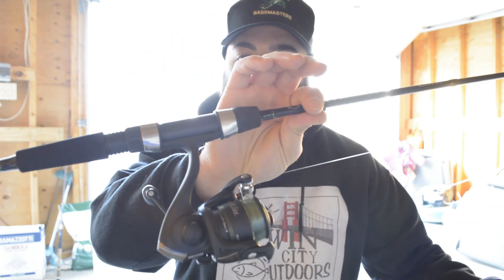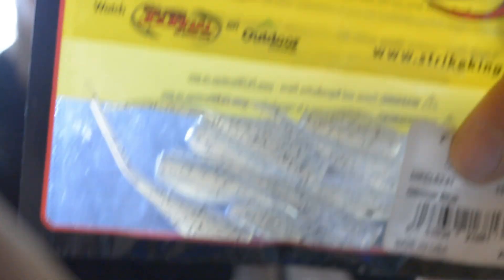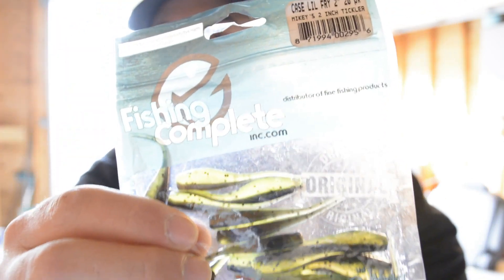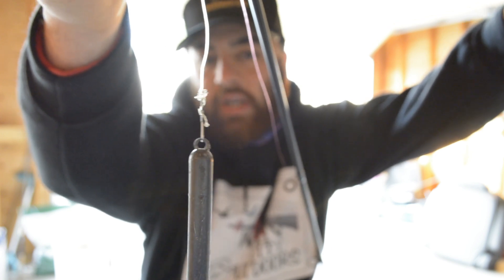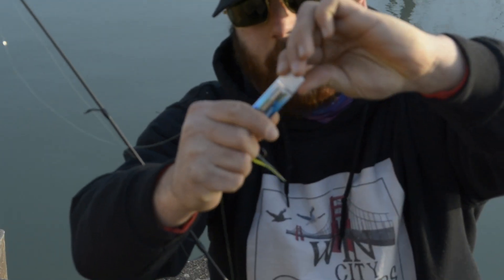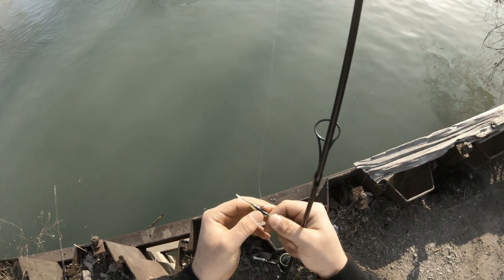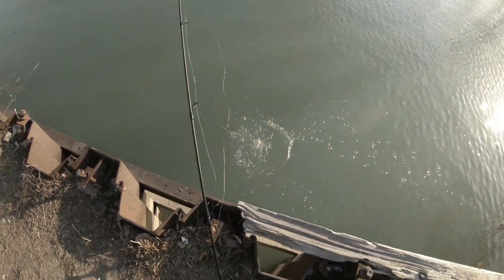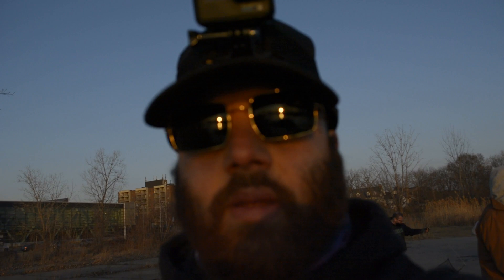How To CATCH Yellow Perch- Tips and Techniques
In this video, I go over some tips and techniques on how to catch Yellow Perch. This includes how to rig a drop shot and how to work it for these tasty mustard Tigers!
Also, I show the pickerel rig set up with live Minnows and how to use a dip net to catch your own bait! No need to stop at the bait shop!